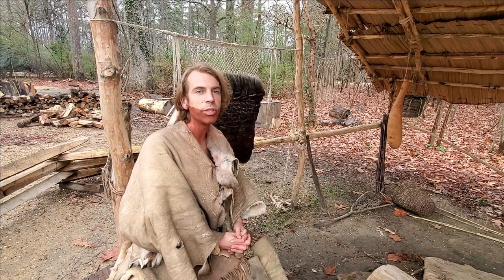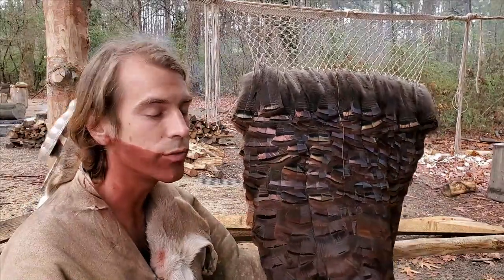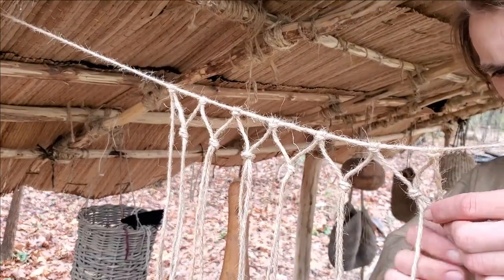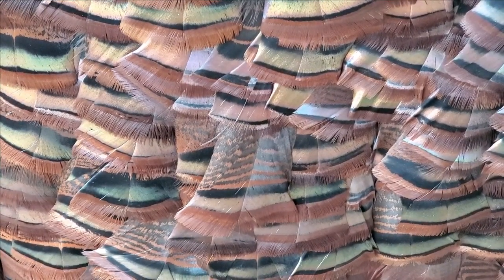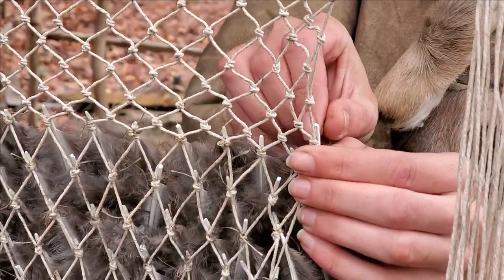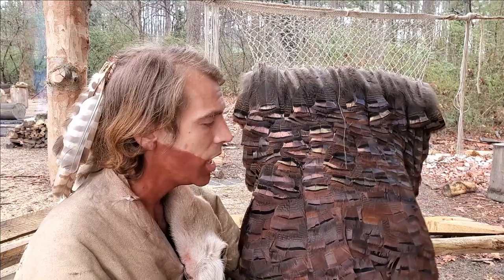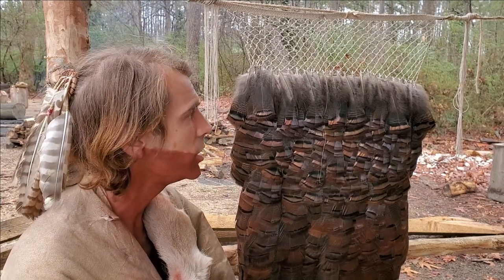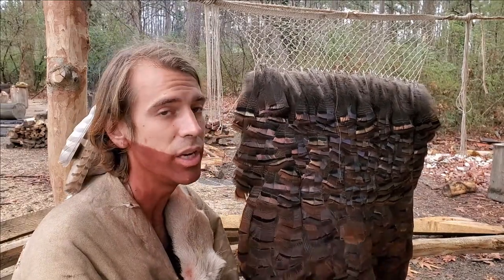Getting Dressed | Making a Powhatan Feather Mantle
In May we celebrate Indigenous Arts Day at Jamestown Settlement, so we asked Roger, one of our interpreters and an artist, to talk about how he has been making feather mantles.